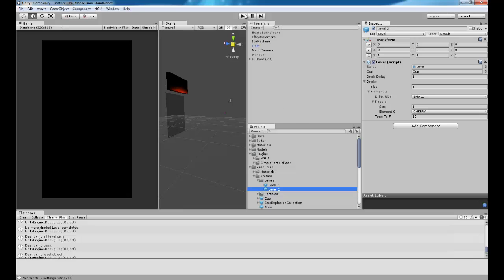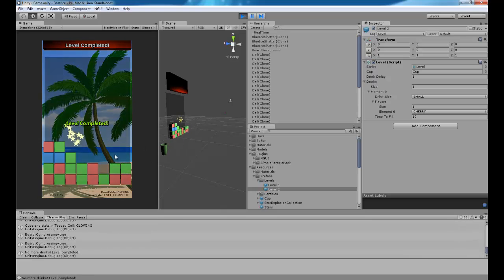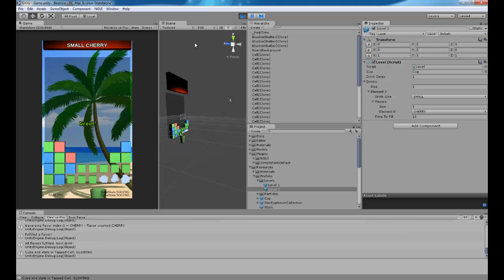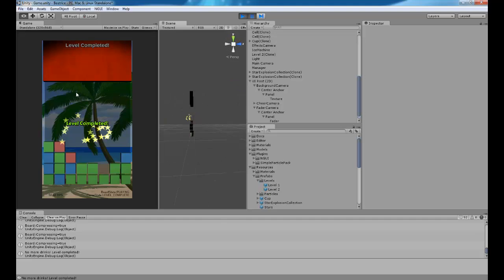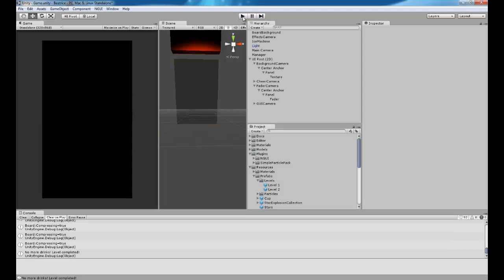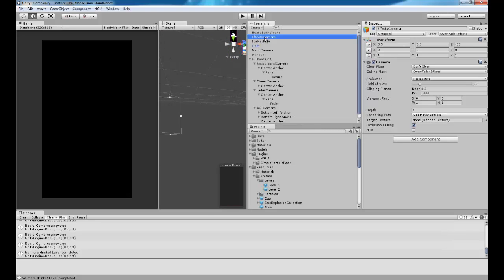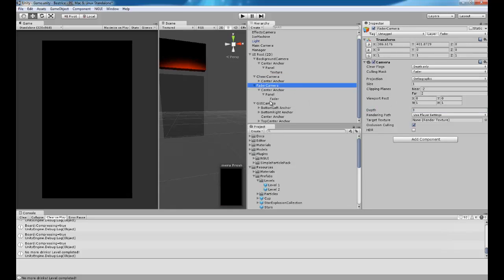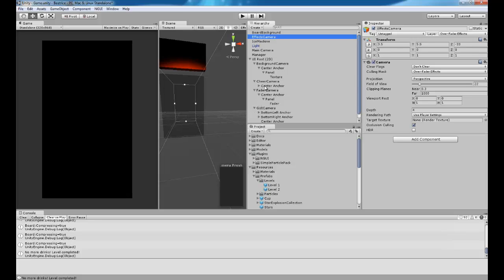NGUI 2d_3d element problem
Just an issue I'm having with my game. Looking for help.